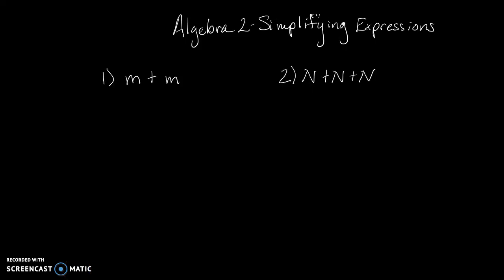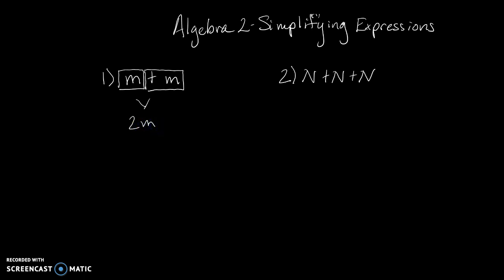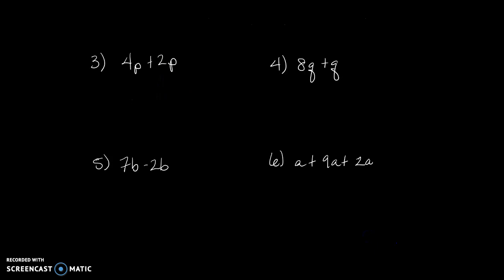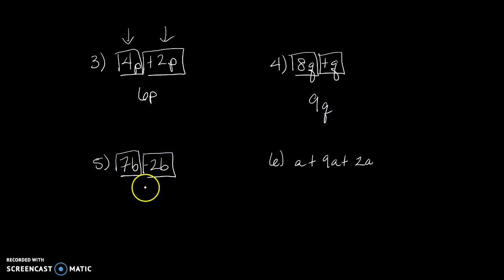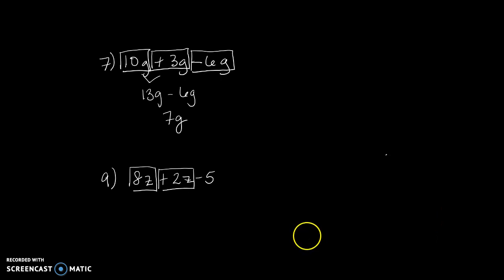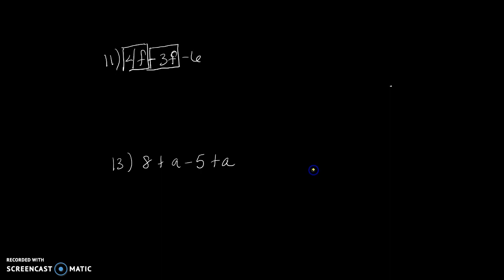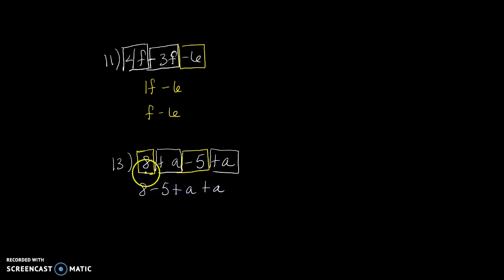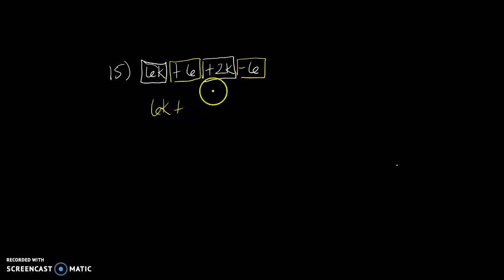Algebra 2 Worksheet- Simplifying Expressions